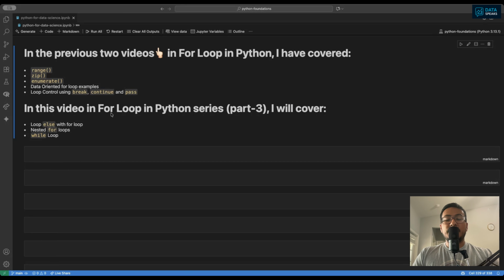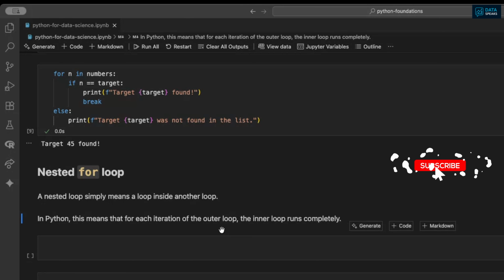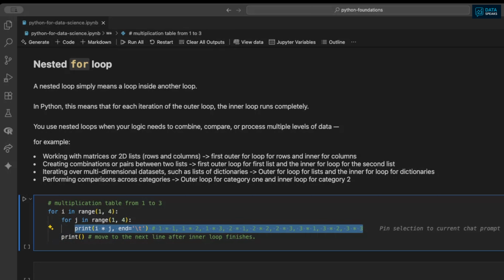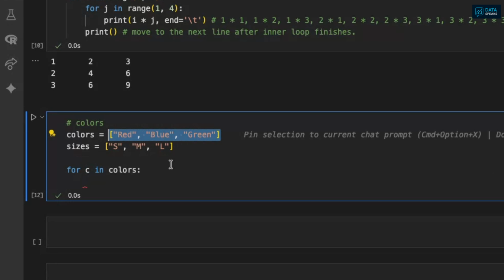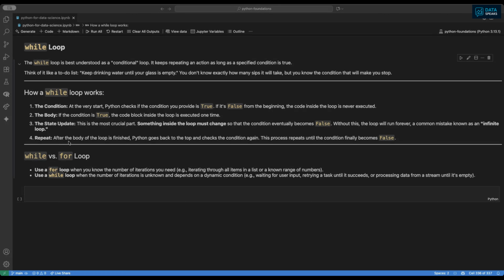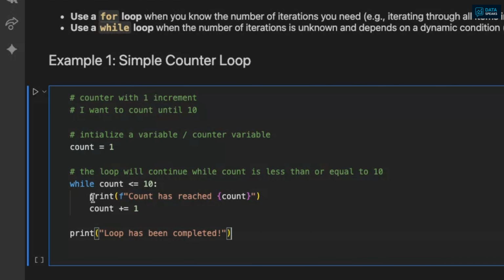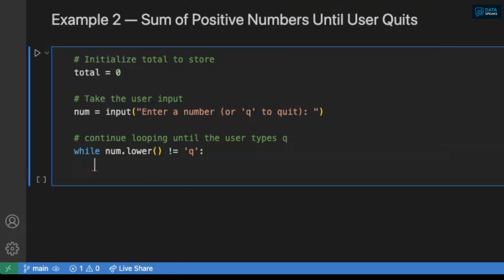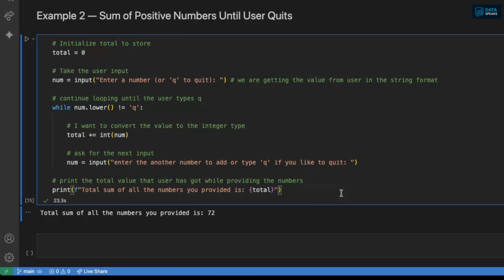Python For Loop Tutorial-3 | Nested for loop & while loop with Coding Examples | Python Basics #11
Welcome to Part 11 (and part - 3 of loop in python) of my Python for Data Science series on Data Speaks! 🎥

In this video, we’ll dive deep into Nested For Loops and While Loop in Python, one of the most important tools for iterating over data. Whether you’re looping through lists, strings, dictionaries, or combining multiple sequences, nested for loop and while loop is the powerful way to performing it!

✅ What You’ll Learn:
📖 How to use else conditional with for loop
🔢 Power of Nested For Loop
🏷 Hands-on coding examples and explanation of concept of while loop
💡 Real-world coding examples with hands on data

🧑‍💻 Why This Matters for Data Science:
For loops and while loops are at the heart of data iteration and transformation. You’ll use them for reading and processing datasets row by row, counting, aggregating, and cleaning data, iterating over model parameters and results!

🚀 What’s Next?
This is just one of our python basics in Data Science on for and while loop!

👉 In the next video, I have covered if, else, and else if in the series of python basics for data science, please do not forget to check those!